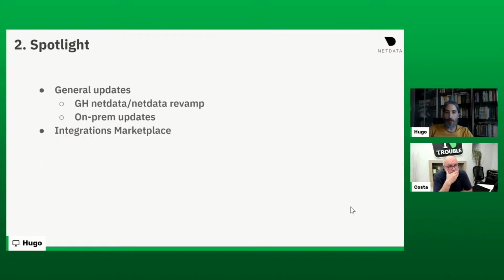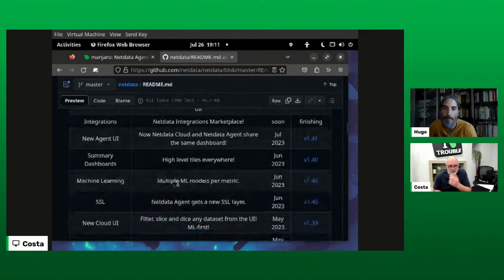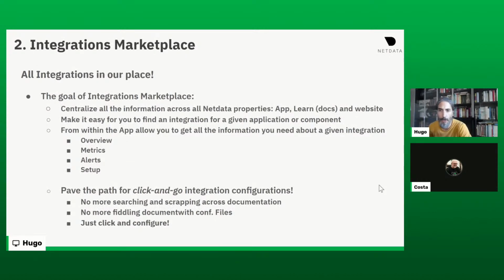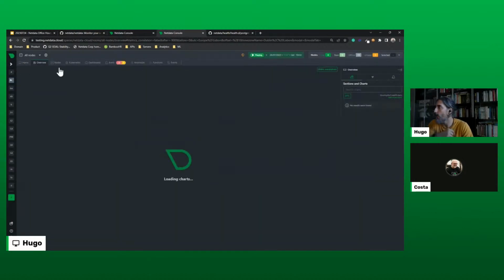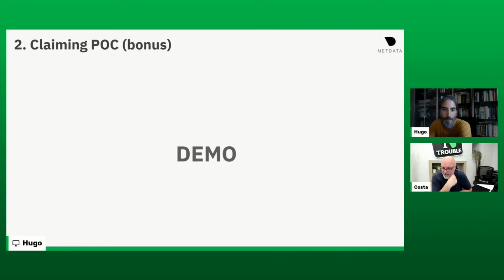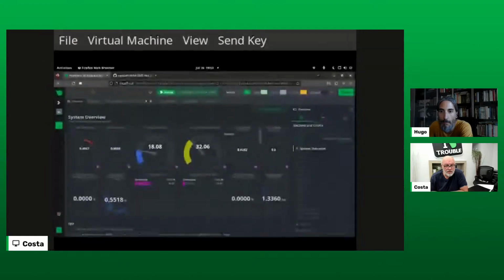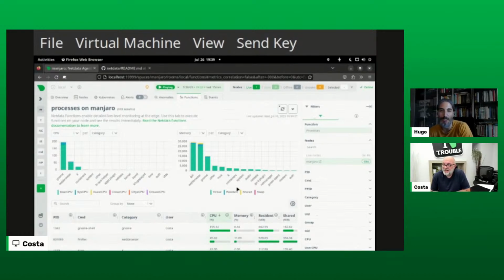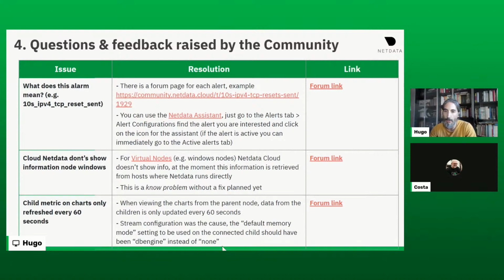Integrations marketplace and more! | Netdata Office Hours #5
Join the Netdata Team, on the 26th of June at 16:00 UTC for the Netdata Office Hours.

Together we'll cover:
Spotlight
  - Integrations marketplace
Open slot for questions.
Questions & feedback raised by the Community

This event will be available to the Community for rewatch, on YouTube.

Hoping to see you there!